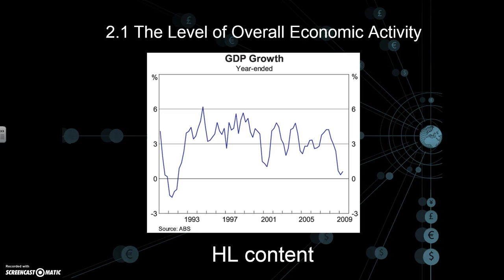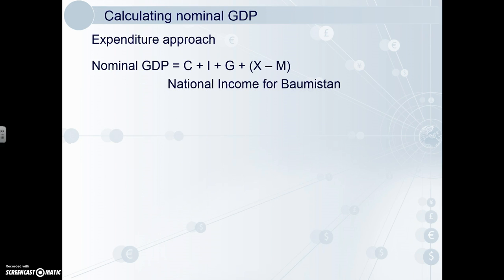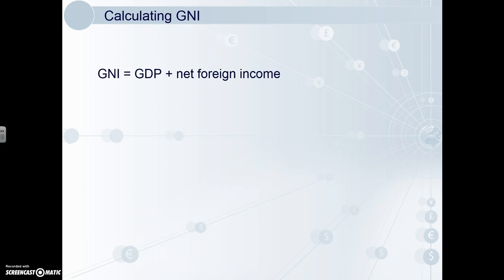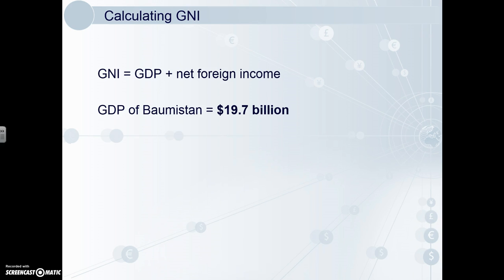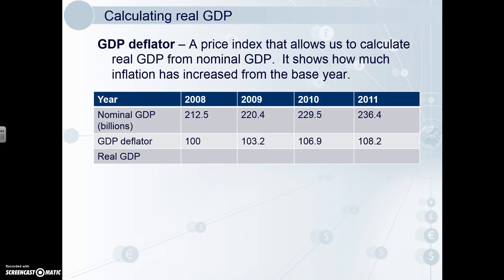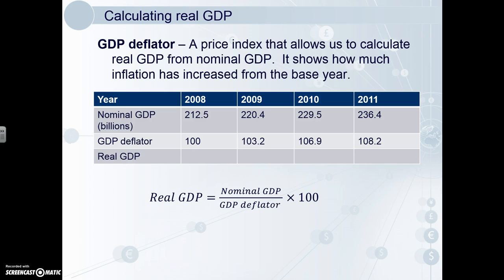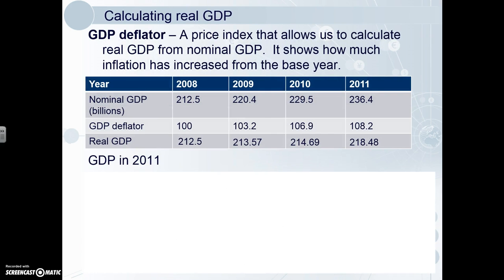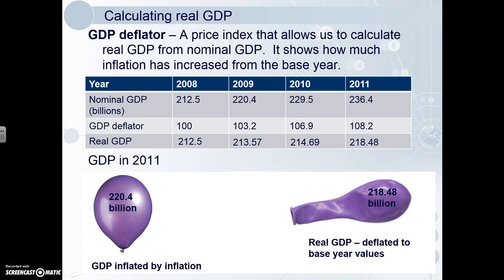2 1 The Level of Overall Economic Activity HL content